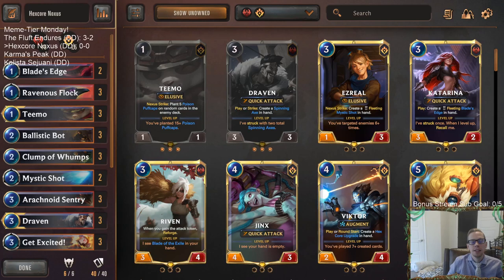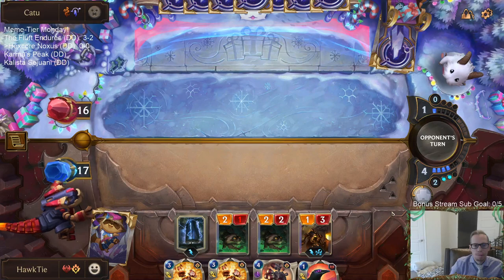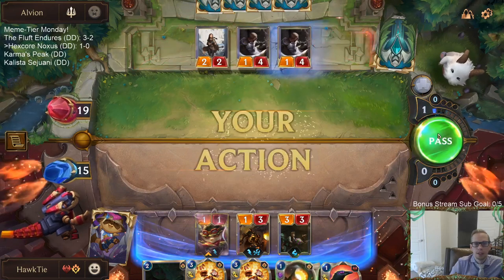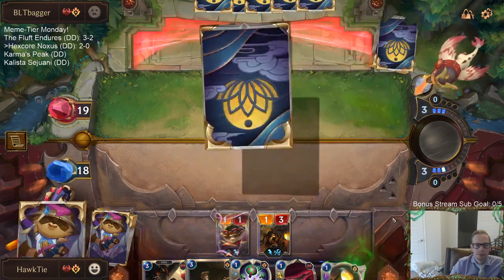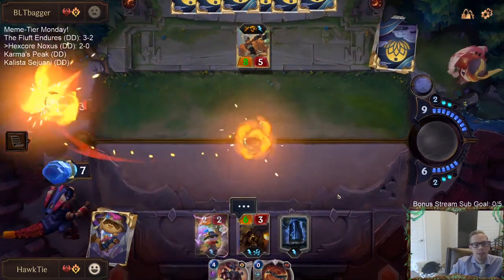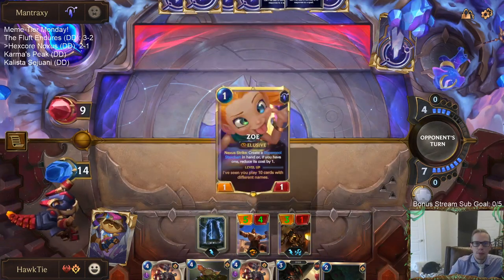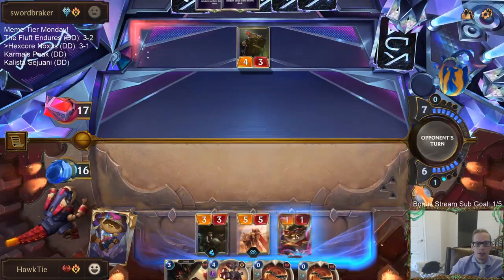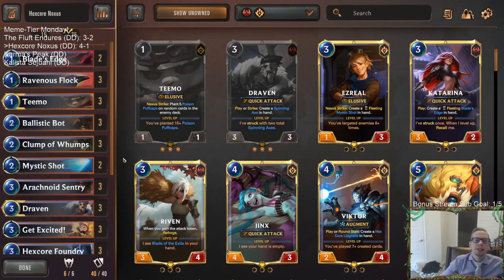Hexcore Noxus: Best Meme Tier Deck of the Day! | Legends of Runeterra LoR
Legends of Runeterra Meme deck: Hexcore Noxus
Code:
CECACAQDBECACBAIDETTKAYDAQCRCFACAEBRILQDAEAQGKYCAECDIOQBAMBQ6AQBAMBQ2AIBAMEQ
Champions: Teemo, Draven